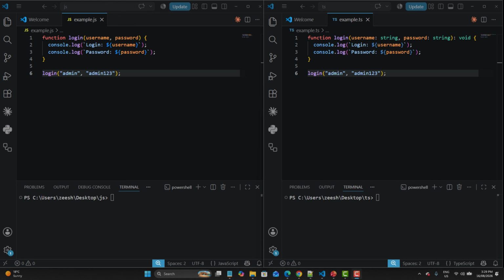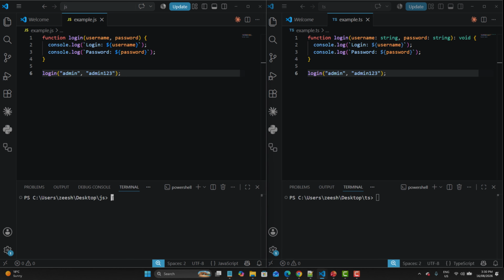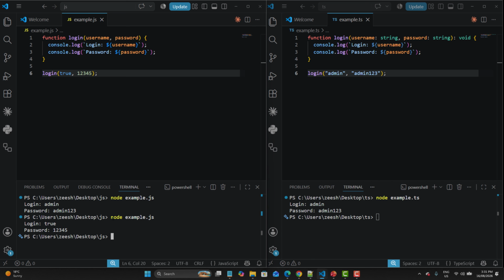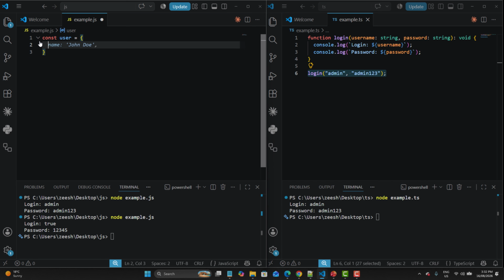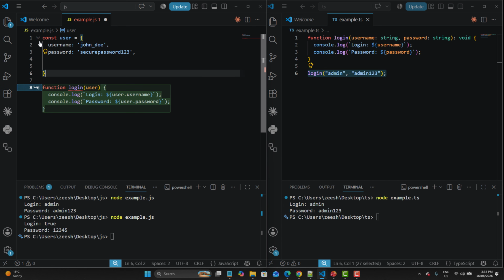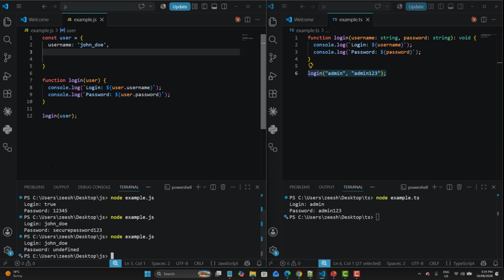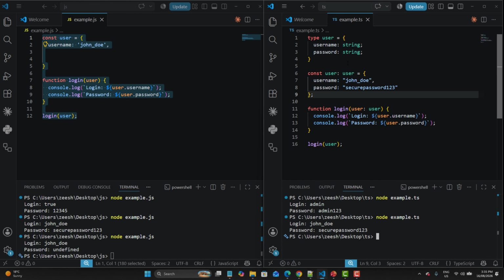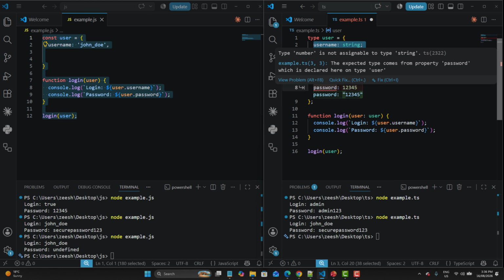TypeScript vs JavaScript: Why TypeScript in 2026?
Learn the key differences in the typescript vs javascript debate. Discover why developers are switching to typescript today.

This video breaks down the practical differences between typescript vs javascript to help you decide which language fits your project needs. We explore how typescript adds structure to your code, making it easier to manage and debug compared to standard javascript development. If you are a developer looking to improve your workflow, understanding why use typescript is essential for building scalable applications.

By the end of this guide, you will see exactly how typescript benefits your coding process through real-world examples. We demonstrate the functionality of both languages so you can see the advantages of typescript firsthand. Whether you are building small scripts or large-scale systems, knowing these core differences will change how you approach your next project.

00:00 Introduction — JavaScript vs TypeScript
00:24 JavaScript is dynamically typed
00:42 TypeScript is a typed superset of JavaScript
00:56 Why this matters for automation testing
01:18 Comparing JS and TS login function side by side
02:13 Passing wrong data types in JavaScript (no error shown)
02:49 Same wrong type in TypeScript (still passes — dynamic issue)
03:00 Defining static string types in TypeScript
03:13 TypeScript catches the error at runtime/compile time
03:35 Building a test user object
04:44 Running login function with correct test data
05:08 Incomplete test data in JavaScript (undefined, unnoticed)
05:50 Defining static types for the test user in TypeScript
06:51 TypeScript catches wrong type at compile time
07:20 Summary — why testers prefer TypeScript over JavaScript

Learning this now can save you hours of debugging in real QA jobs!

🚀 WHAT YOU'LL LEARN ON THIS CHANNEL